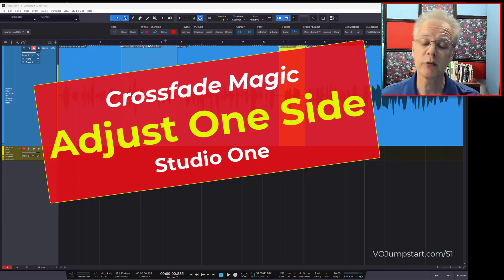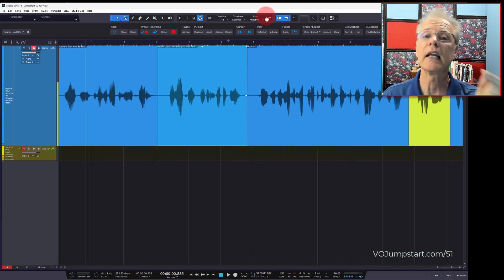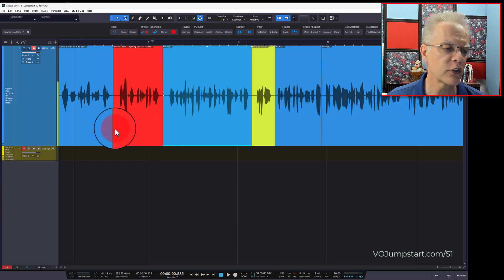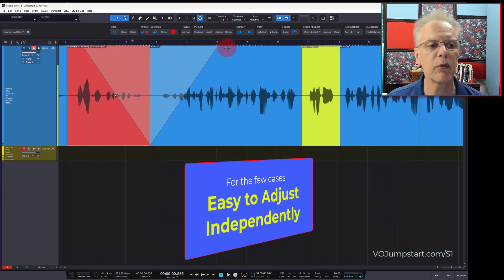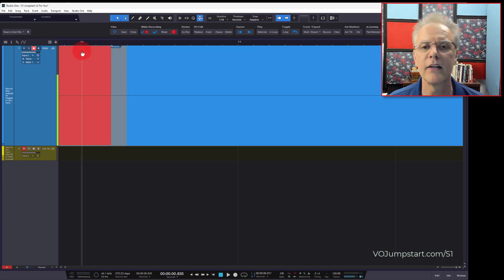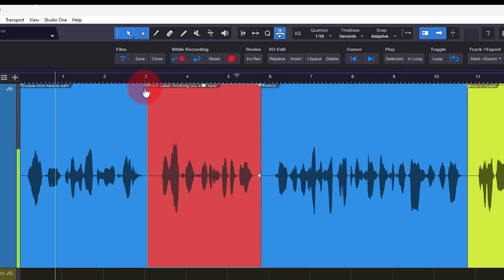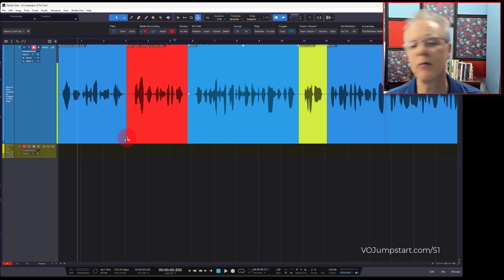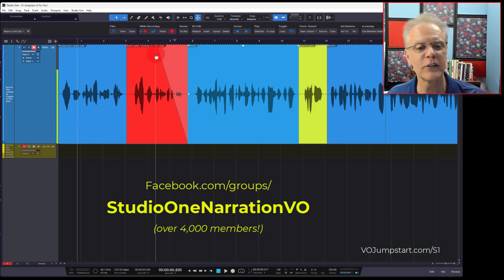Crossfades in Studio One: Adjust One Side or Both Easily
Tweak Studio One Crossfades easily, One side only, or both as a team with easy drag functionality.

For comprehensive S1 productivity courses, for Audibooks (Narration), Voice Over, Podcasts, check out: